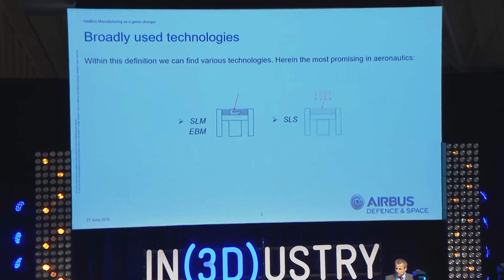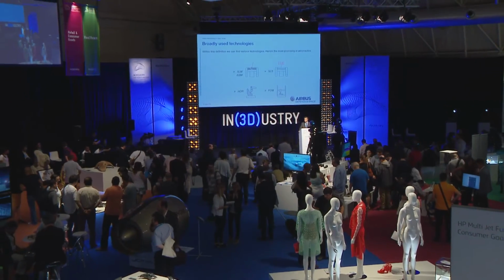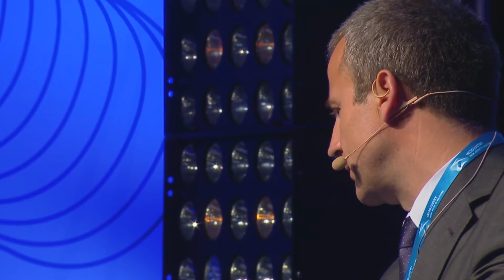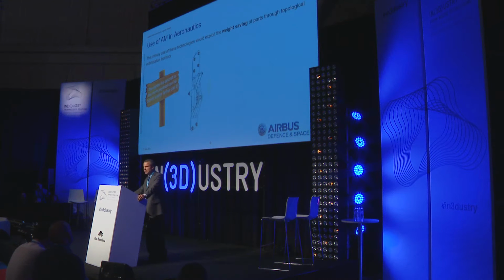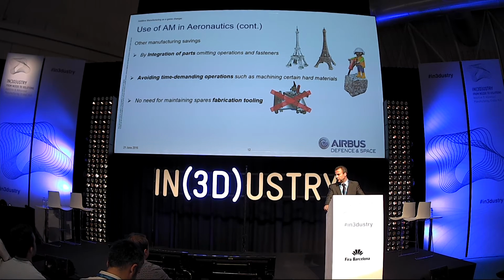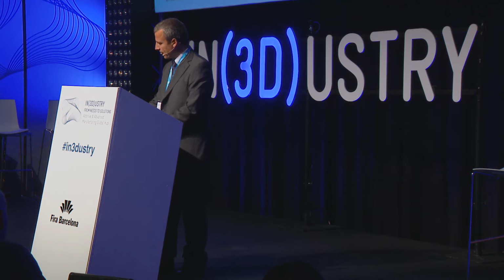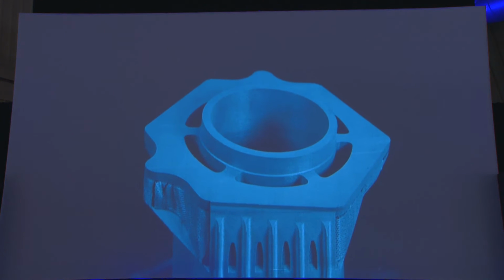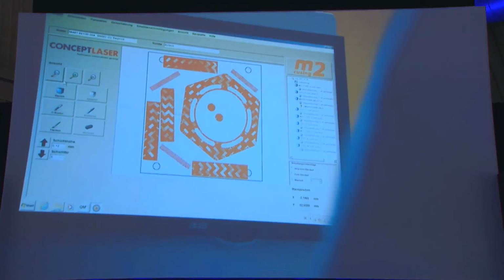Airbus Defence & Space | José Manuel Martín | Aeronautics Panel | IN(3D)USTRY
José Manuel Martín, Expert Engineer at Airbus Defence and Space: "Traditional technologies share the manufacturing space; they don’t compete among each other. Additive manufacturing competes with some of these technologies and for sure it will replace some of them because it offers significant advantages in terms of lead time and other apsects. I don’t think any technology will ever be completely replaced but a part of them will certainly be overtaken by AM"